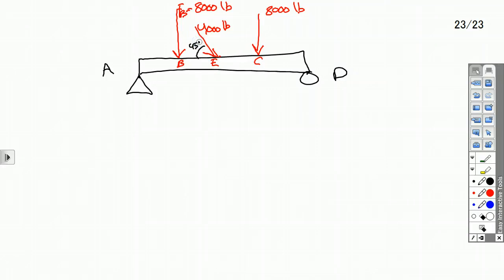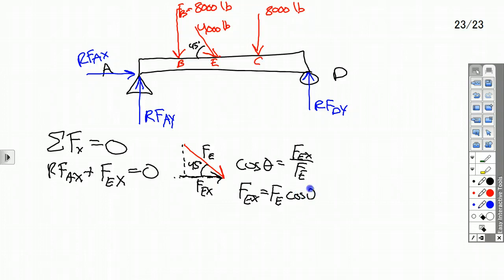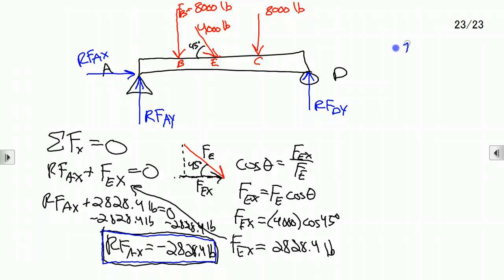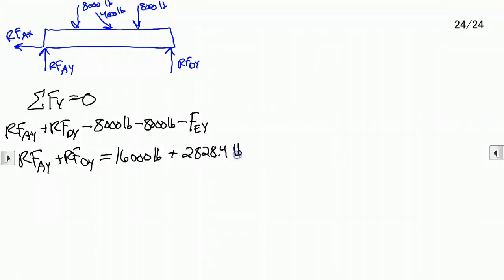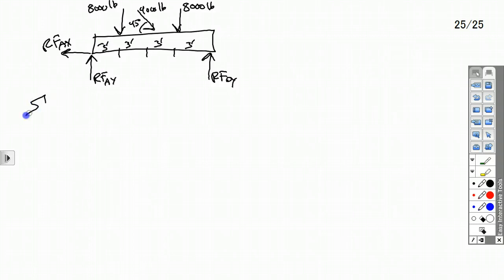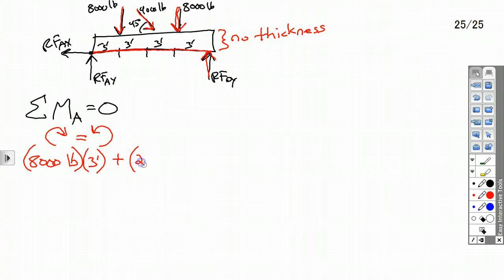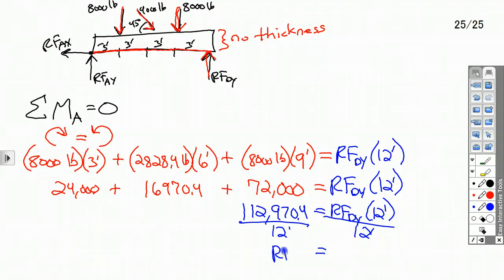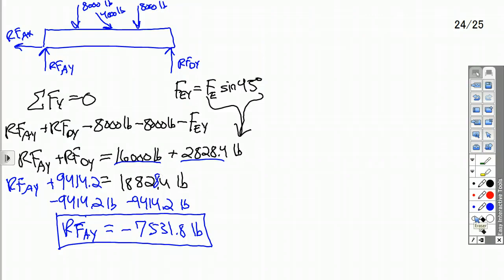POE Midterm Study Guide - Static Equilibrium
static equilibirum for a beam